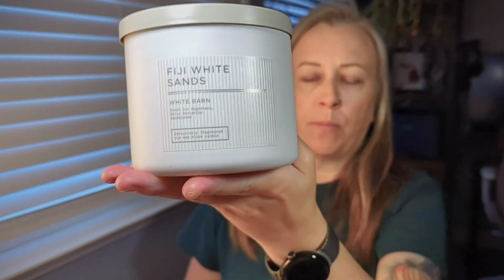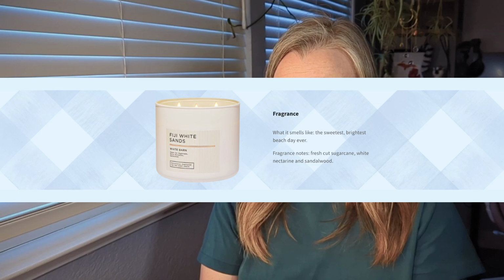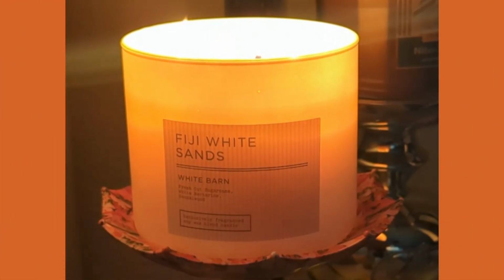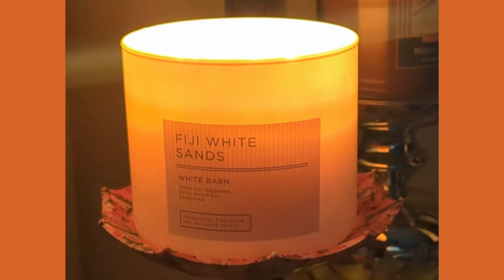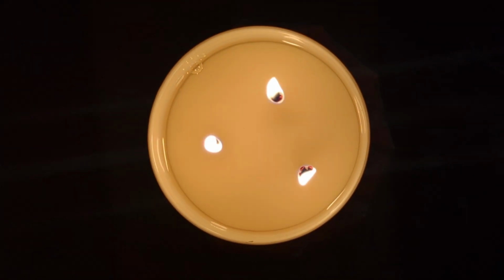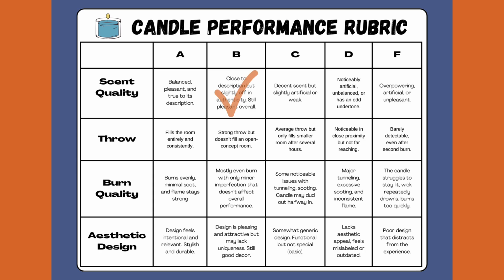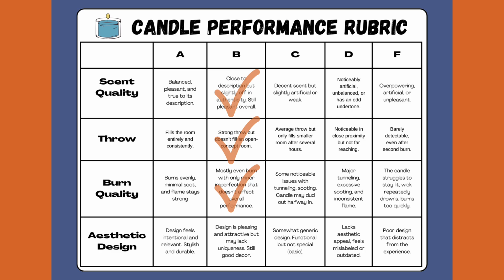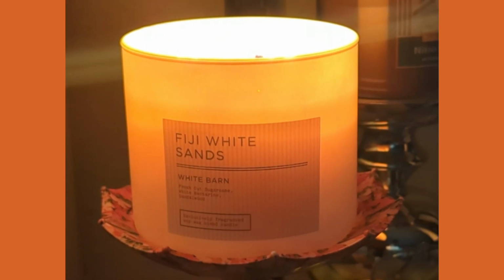Lighting the Way Candle Review - Bath & Body Work's Fiji White Sands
In this video, I help “light the way” to a better understanding of Bath & Body Work’s Fiji White Sands candle. This is a part of the neutrals line from White Barn that launched in January 2025. I’ll review the fragrance and provide you with my cold impression, connect it to other candle products, give insights into the burn quality, and offer a final grade with recommendations.

00:00 Introduction
00:54 Label and Lid
01:18 Wax and Wick
01:52 Scent Notes
01:57 Cold Impression
04:09 Post-Burn Impressions
05:19 Overhead View
06:06 Candle Performance Rubric
08:08 Final Grade
08:29 Comparison to Goose Creek's Warm Coconut Sands
09:01 Conclusions